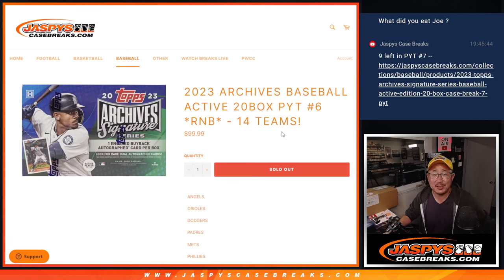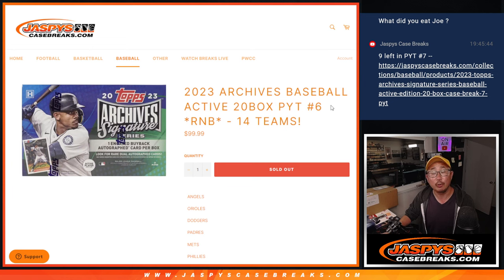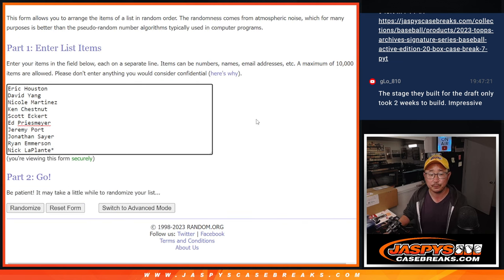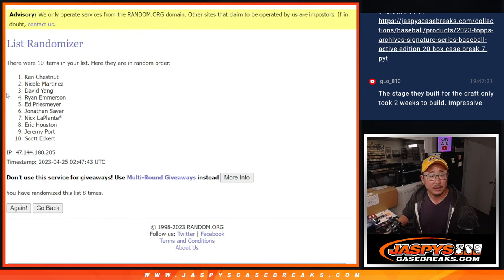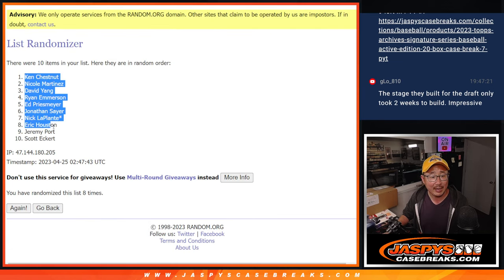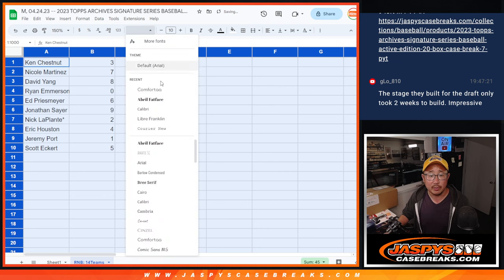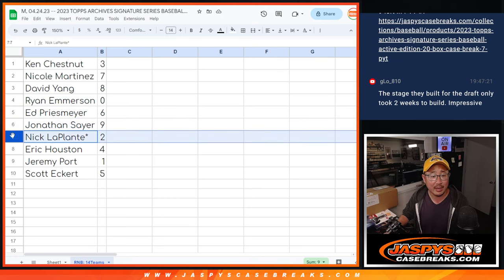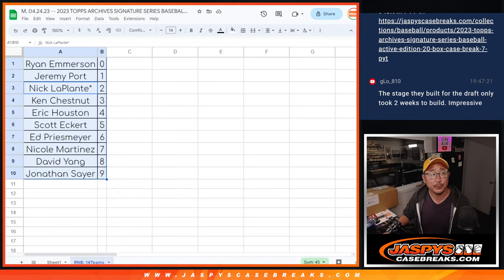RNB -- M, 04.24.23 -- 2023 TOPPS ARCHIVES SIGNATURE SERIES BASEBALL ACTIVE 20-BOX BREAK #6 *PYT*